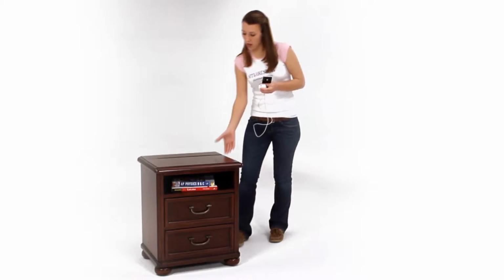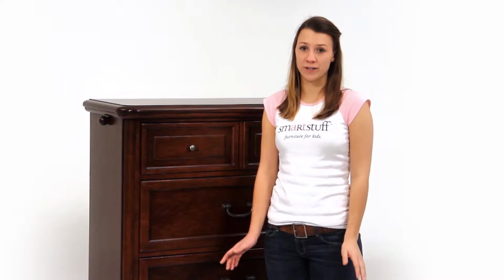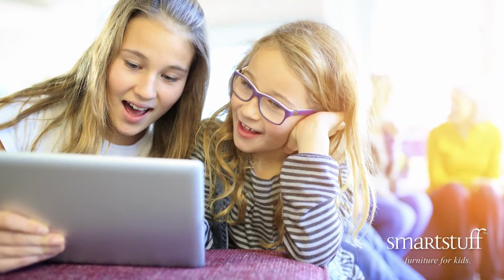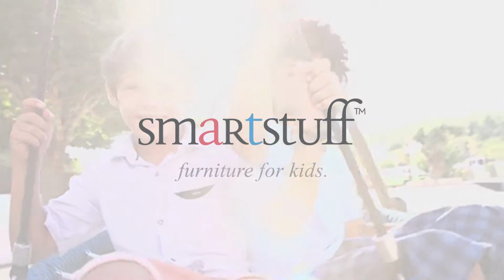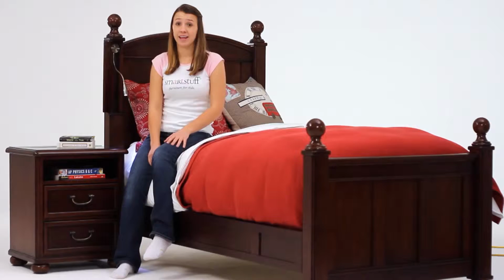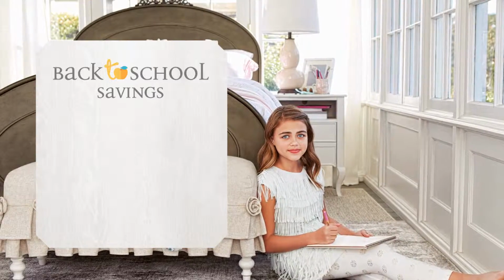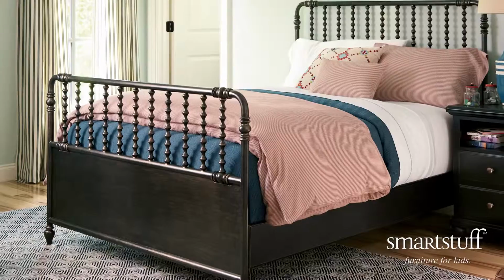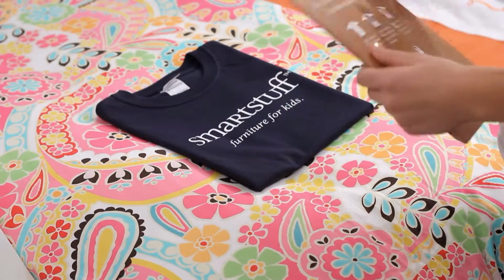Smartstuff Promotion DVD